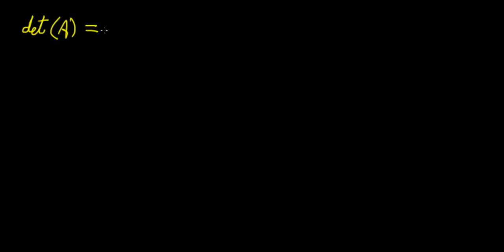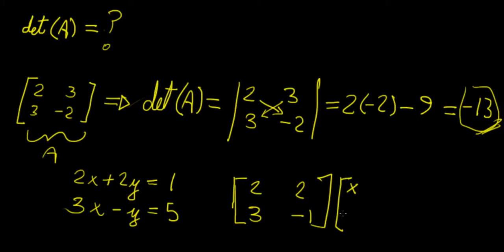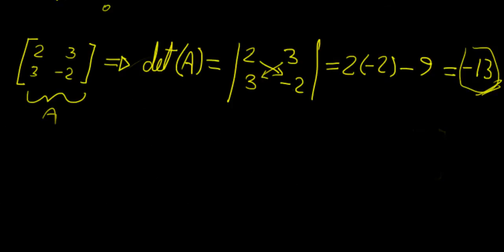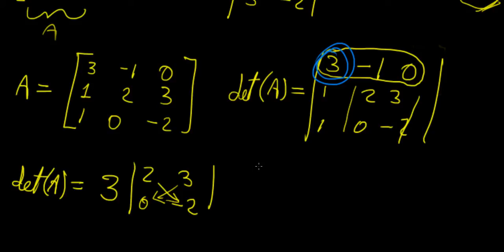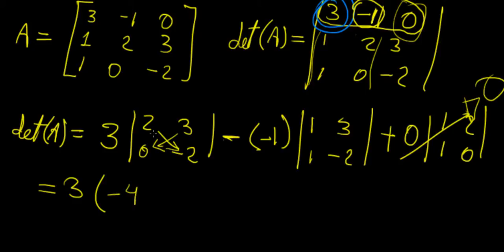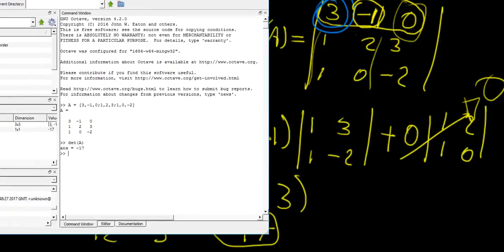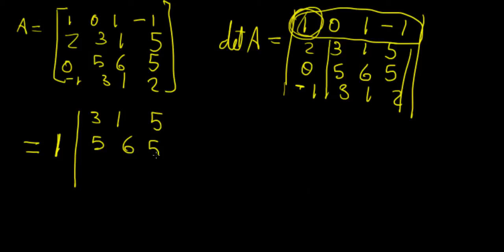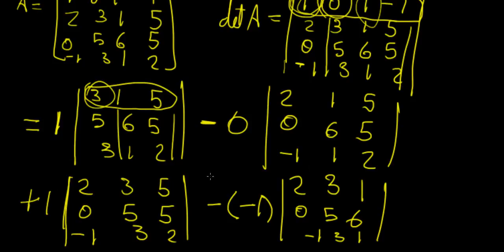The determinant | Linear Algebra | LetThereBeMath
In this video we introduce one of the central concepts of matrices: the determinant.